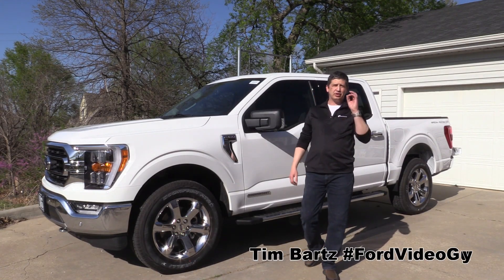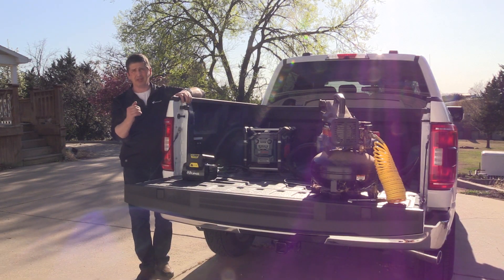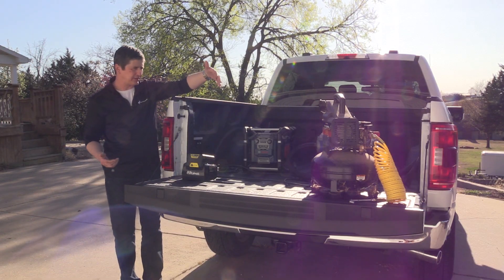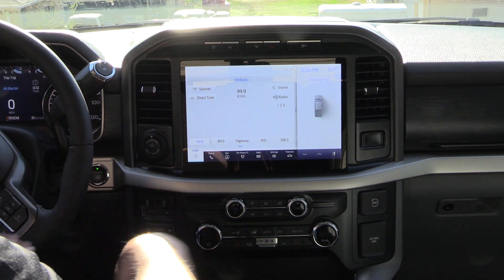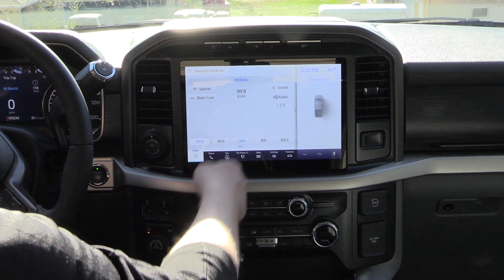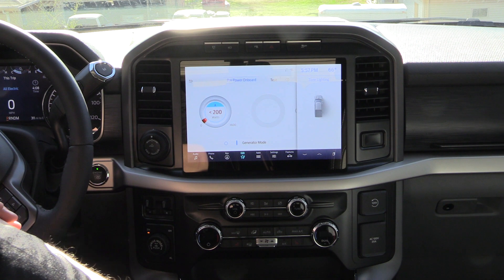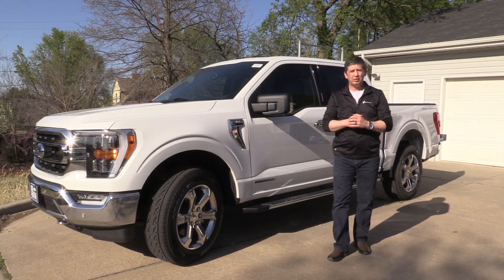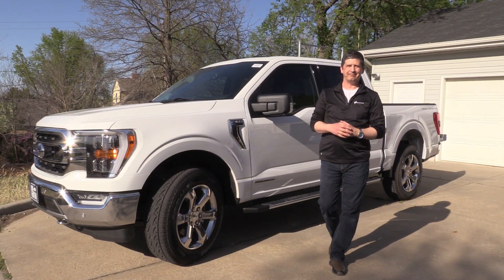TECH TUESDAY: HOW TO USE FORD'S PRO POWER ONBOARD GENERATOR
This Tech Tuesday w/Tim covers the Pro Power Onboard for the 2021 Ford F-150. See the time stamps and prices below.

0:00 Intro
0:53 Availability
2.0kW $995 optional on all gas engines
2.4kW standard on Hybrid engine
7.2kW $750 optional on Hybrid engine
5:29 How to Use

Music
Kubbi - Ember